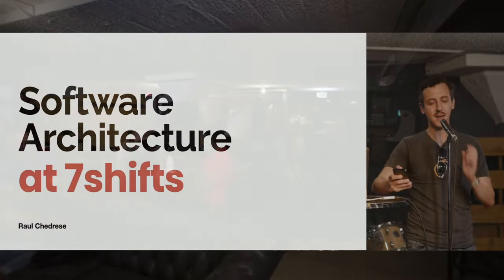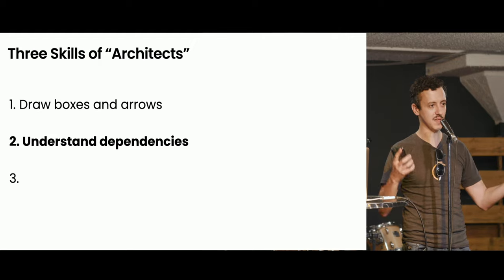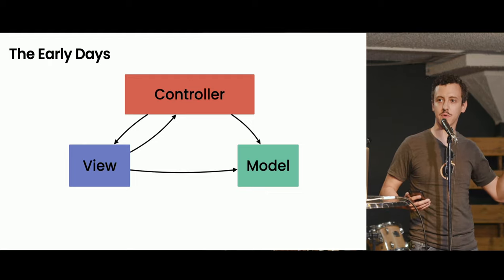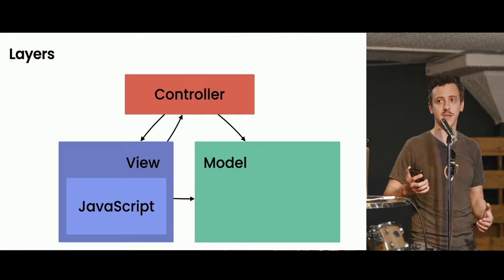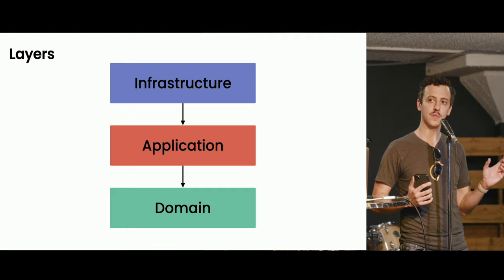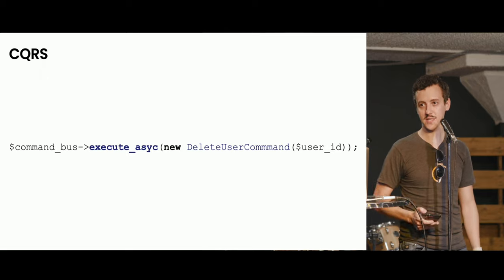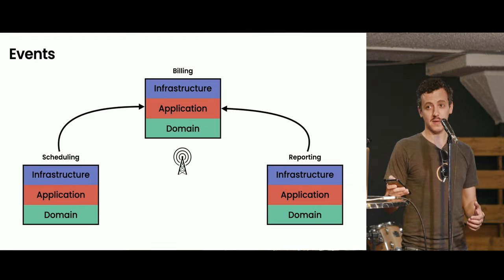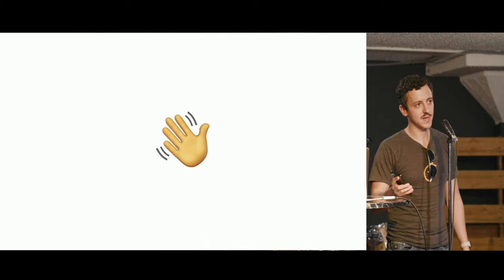Software Architecture at 7shifts • Raul Chedrese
Recorded at the August 19th edition of Saskatoon Dev Talks at the Broadway Collective.